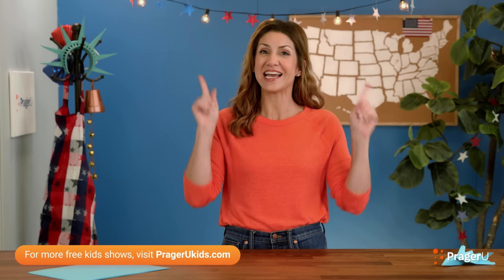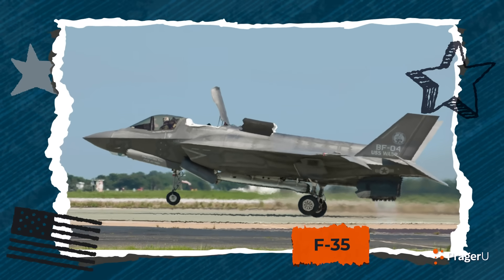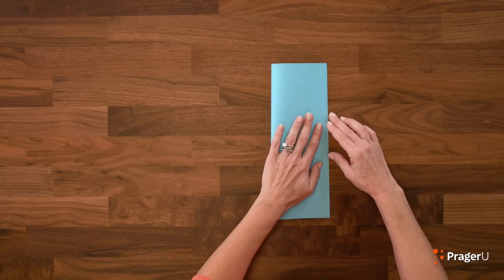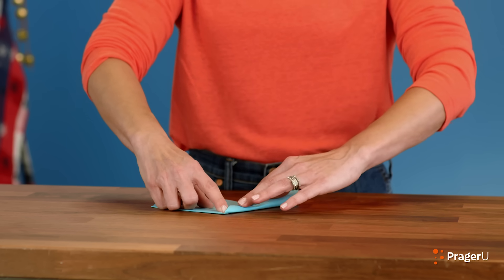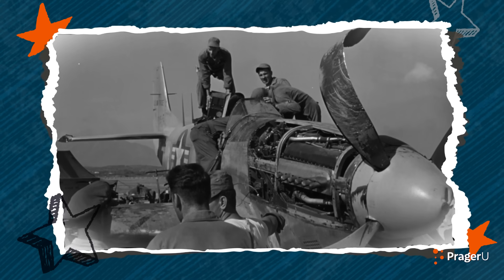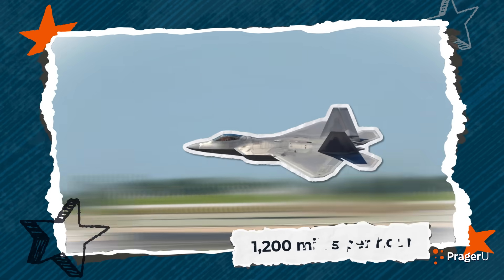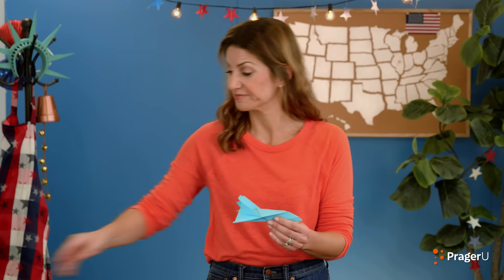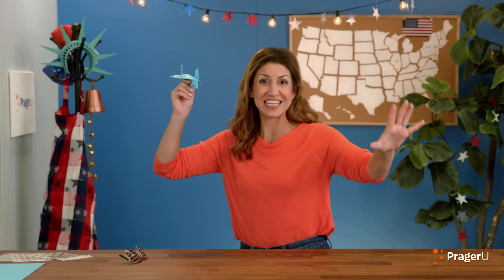Craftory: Paper Fighter Jet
In this “When I grow up…” Craftory video, kids will get to make their own DIY paper jets while learning about some of America’s most tech-advanced fighter jets and defense systems.